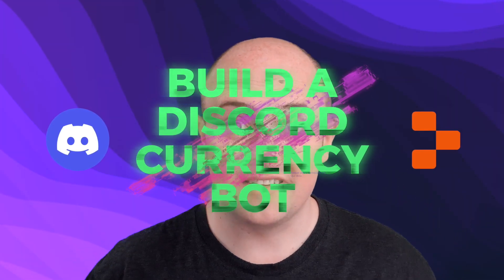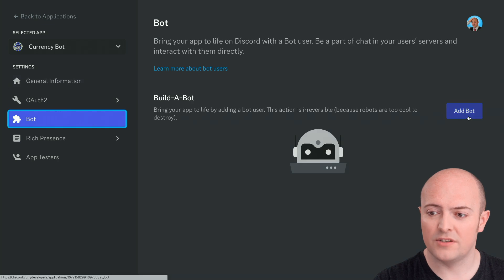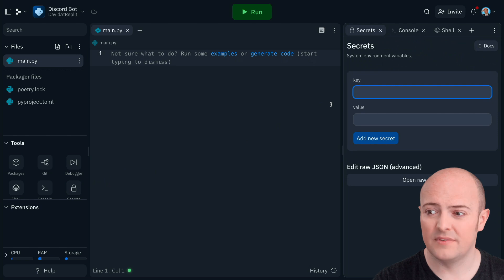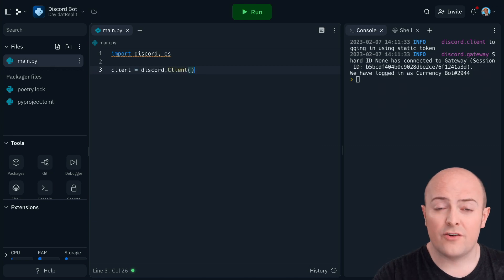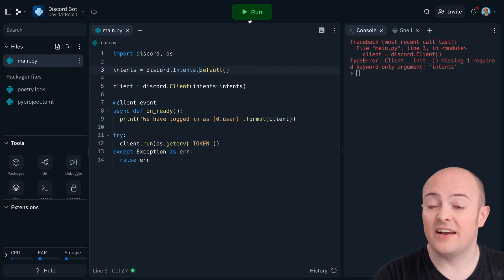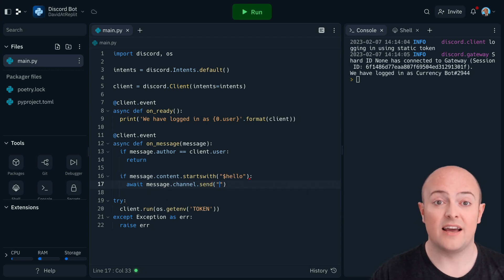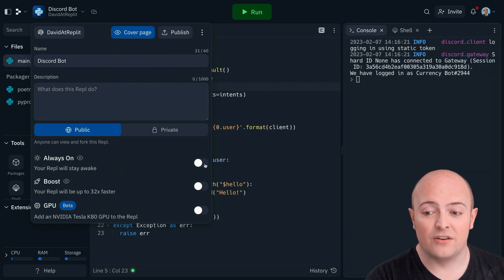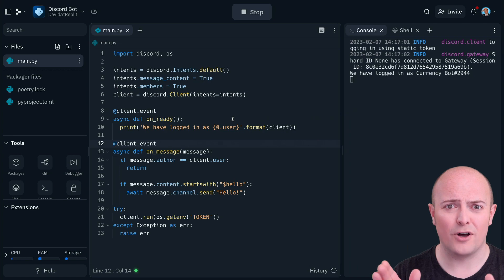Build a Discord Currency Bot 1 - Connect and Build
Let's get started building out that Discord bot! In this lesson, we'll take a look at:
* Discord Developer Portal Setup
* Connecting your Repl
* Replying to a specific keyword
* Leveraging Private Repls and Always on to make a better experience

Don't forget that you can follow this tutorial with text and live code editing